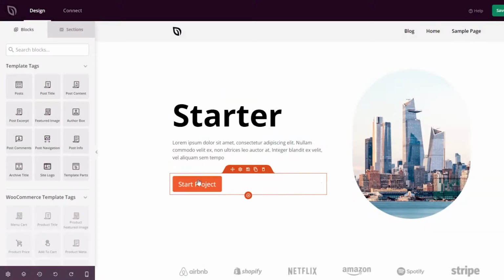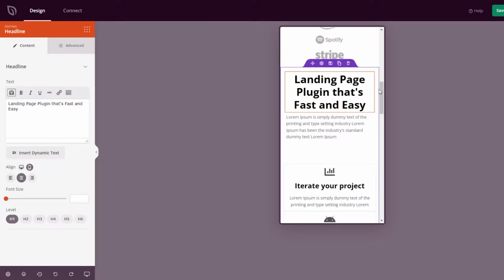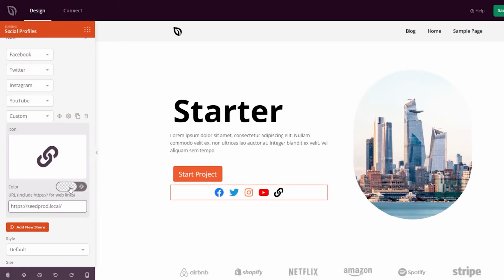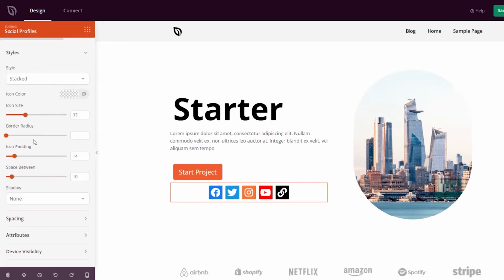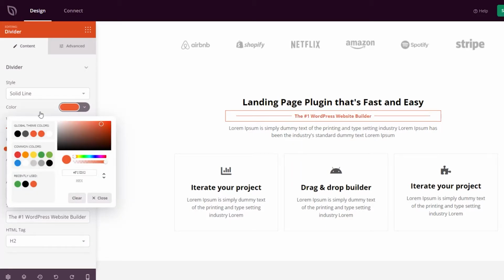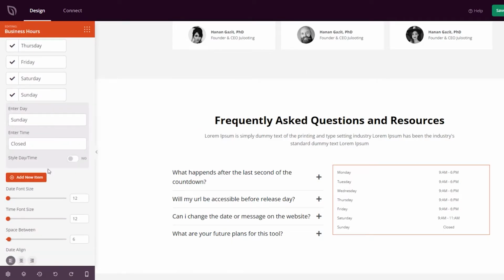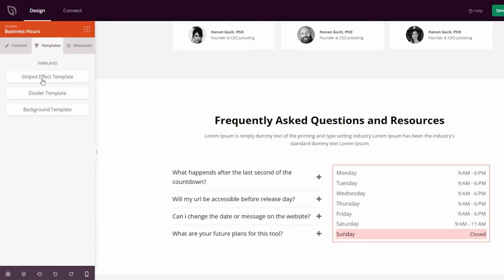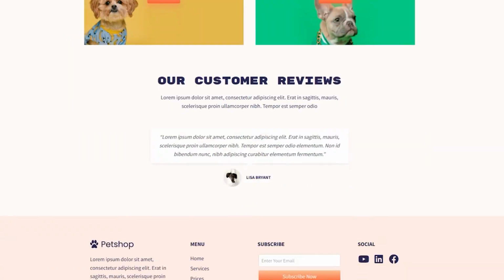NEW UPDATE! Business Hours, Mobile Styling Updates, Improved Website Kit Browsing & More!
Behind the scenes, at SeedProd, we've been making progress towards creating the best Website Builder for WordPress, and today we're ready to announce our latest release. SeedProd 6.15.1 is packed with powerful new features and improvements you've been asking for.